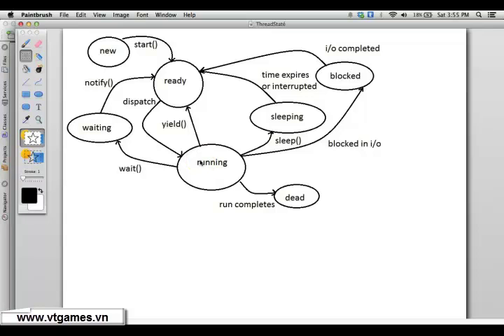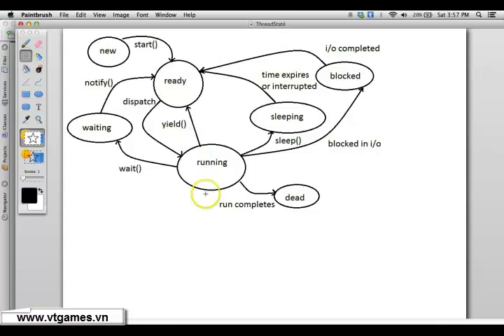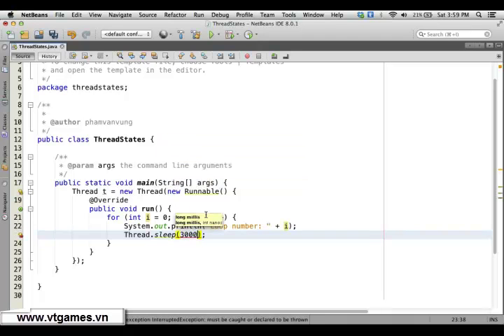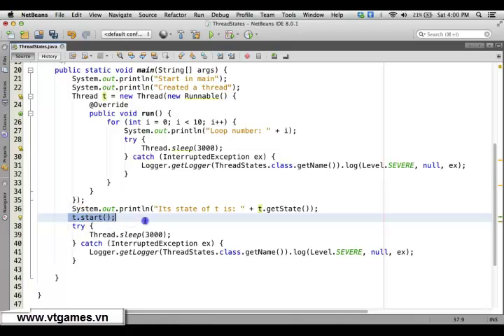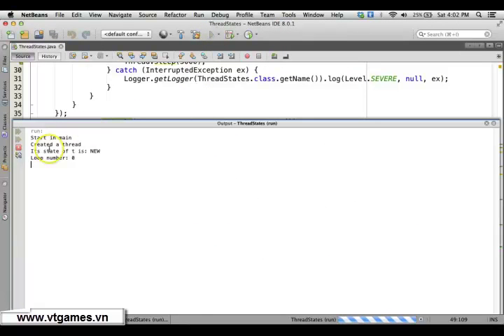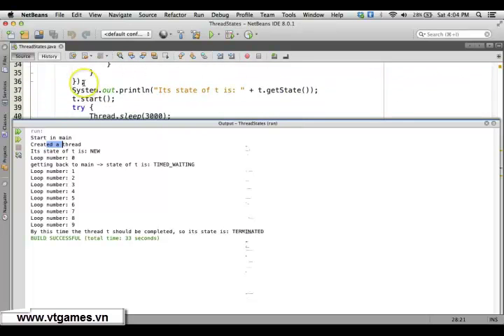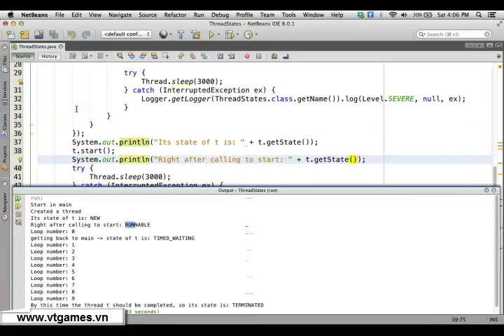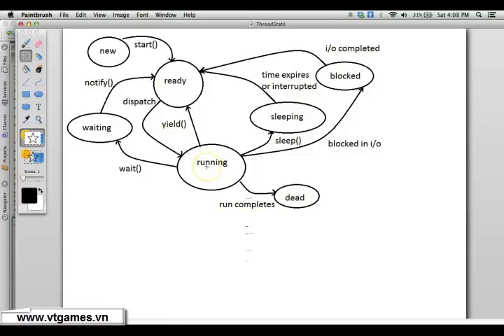Java Thread States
Thread States